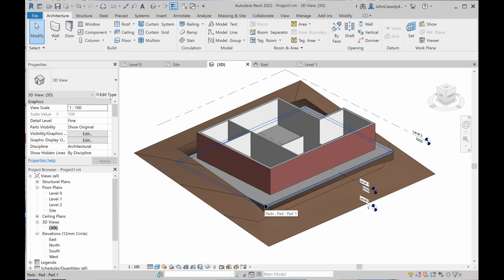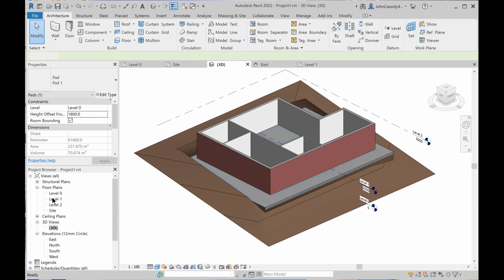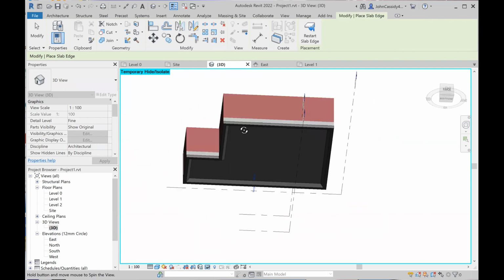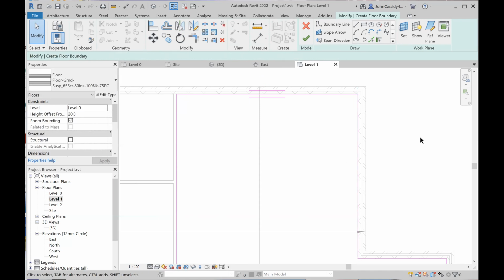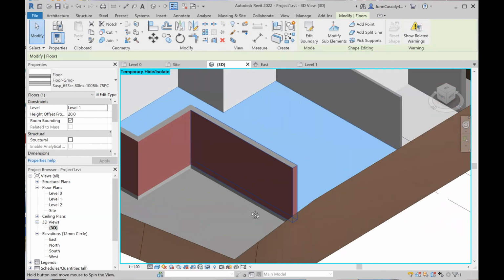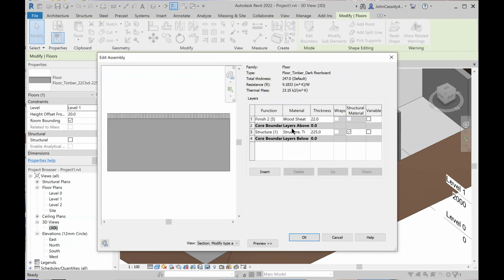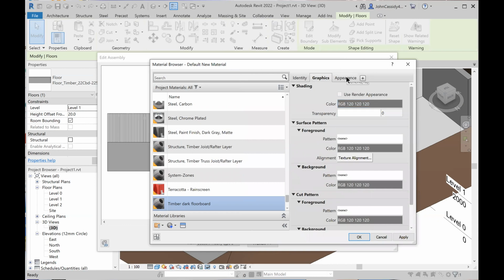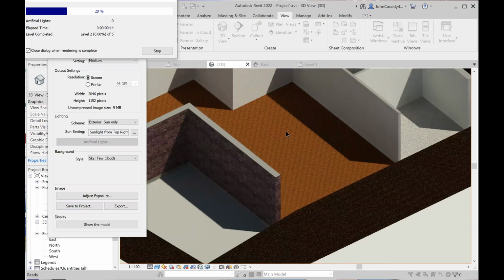Revit 2022 #5 Structural concrete slab floor and custom timber floor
I create a concrete slab and then add a timber floor on top with a custom floorboard texture.